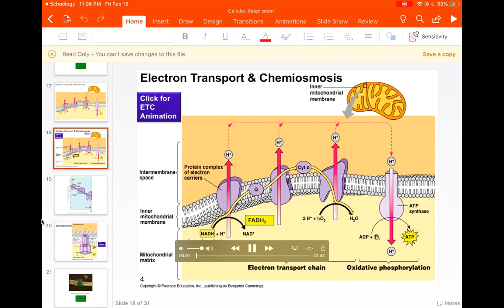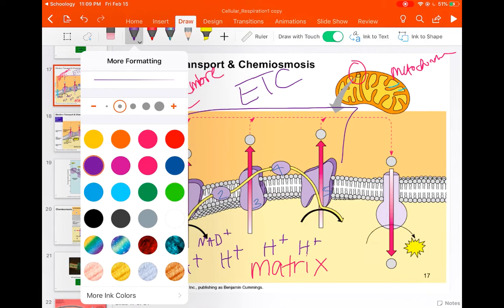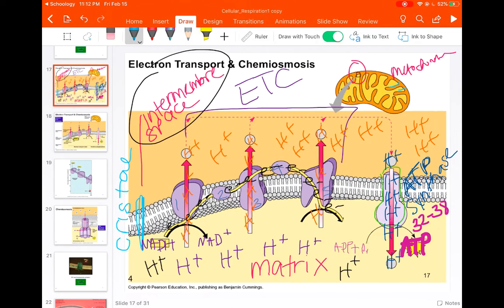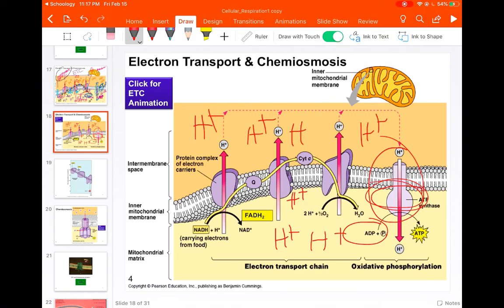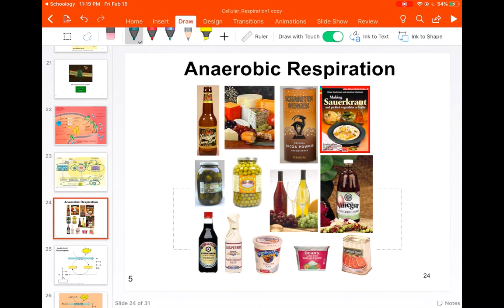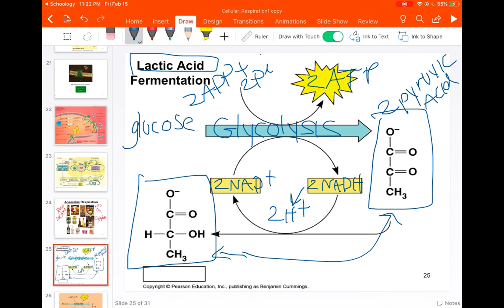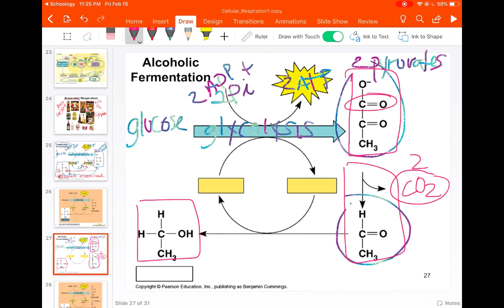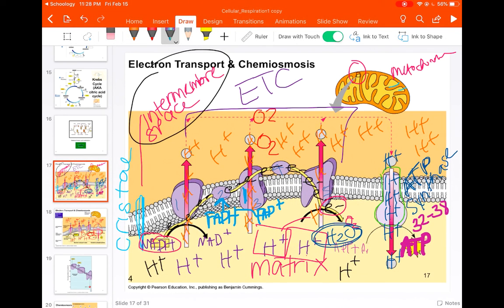Cellular Respiration Notes (4 and 5)